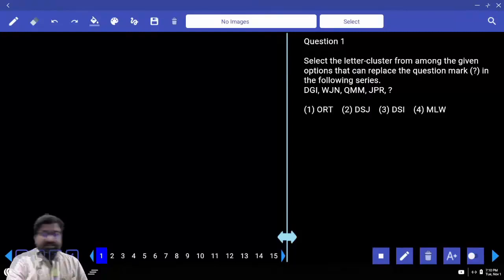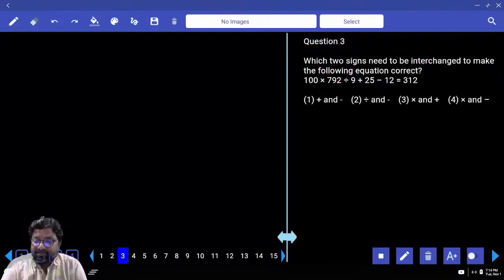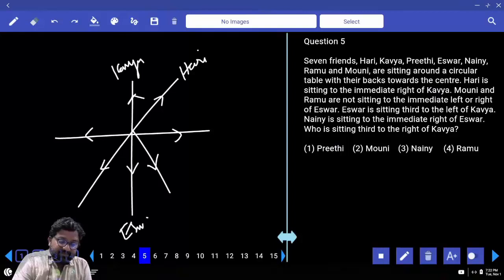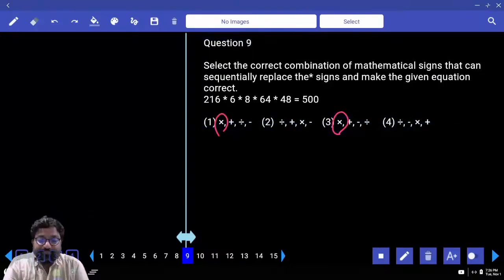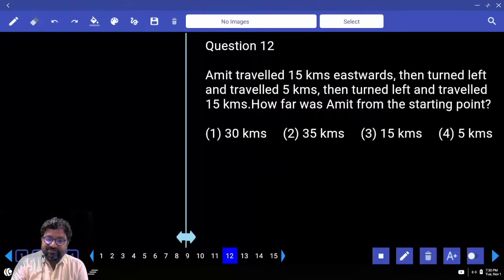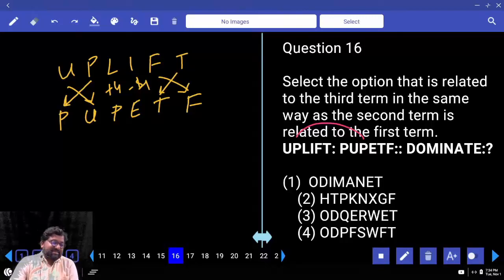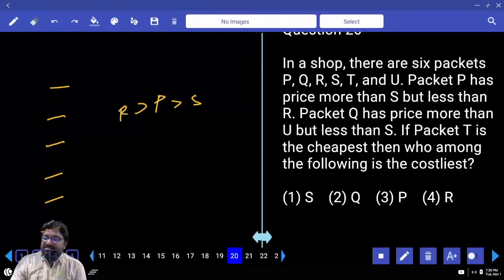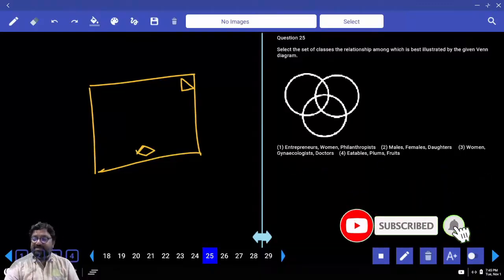SSC CGL 2022 TIER 1 MOCK TEST NO-19 | GENERAL INTELLIGENCE AND REASONING PRACTICE SET